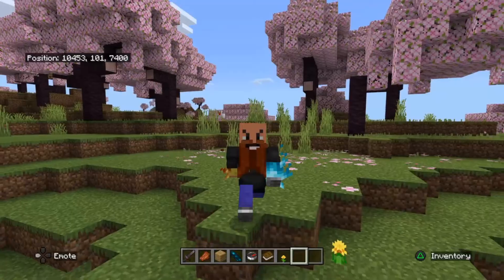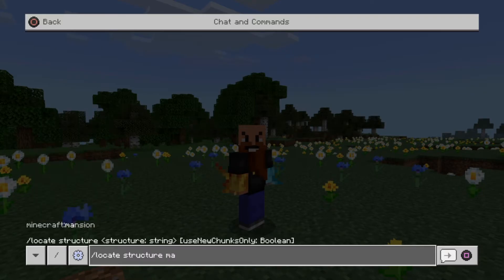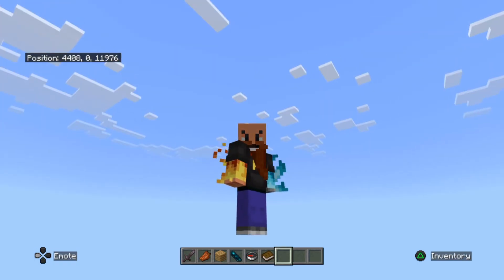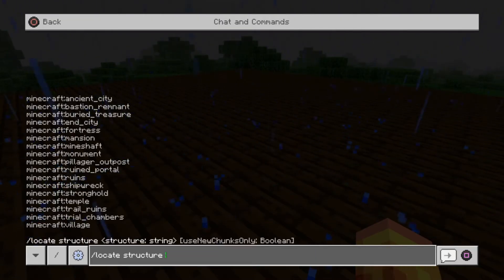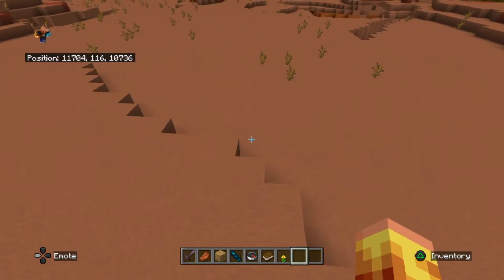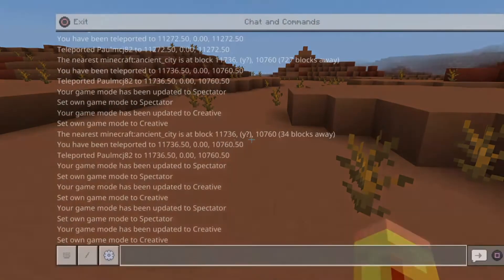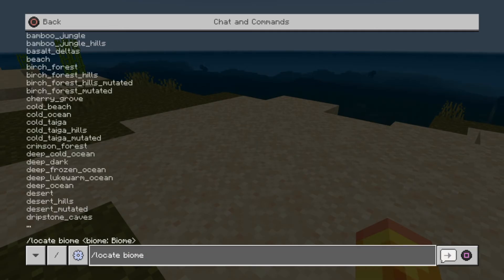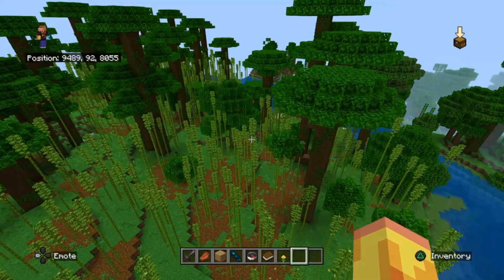How to use the /Locate Command in Minecraft - Tutorial - Bedrock 1.21.44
A quick tutorial on how to use the /locate command in Minecraft Bedrock Edition. Learn to use the command to find any Structure, or Biome in your world